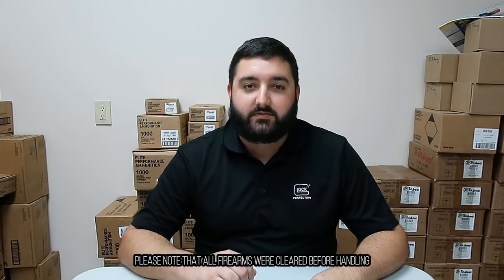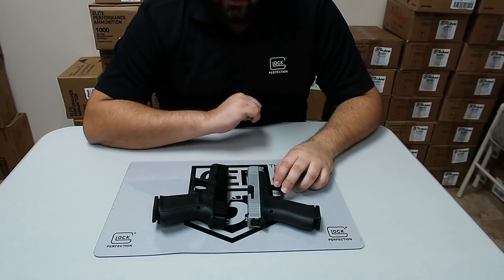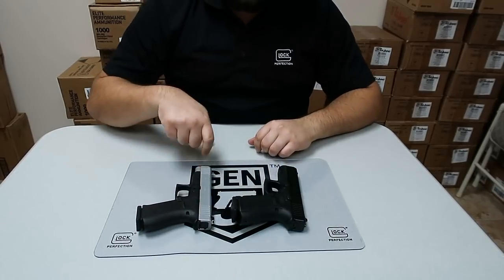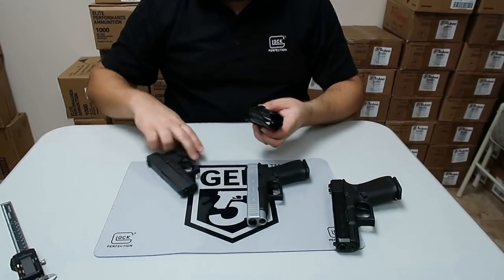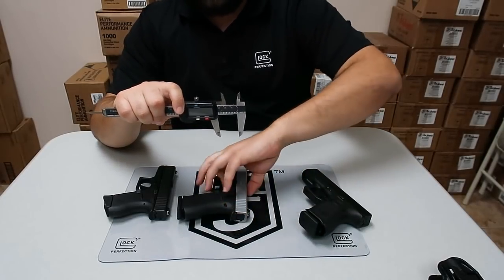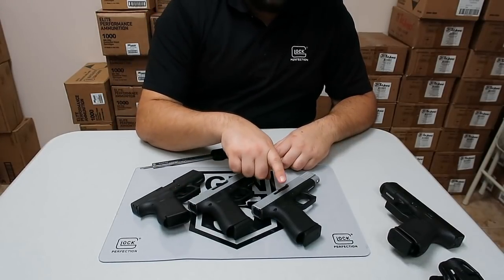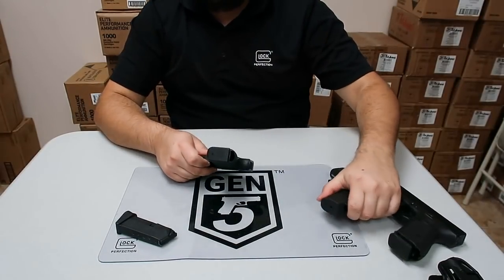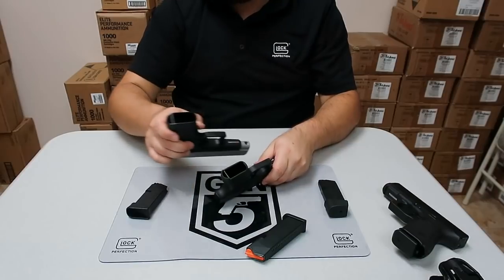Glock 48 is now released!! **Full Overview**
Today we take a look at the newly released Glock 48. We compare the Glock 48 to the Glock 43 and Glock 19 pistols as well as go over holster options.